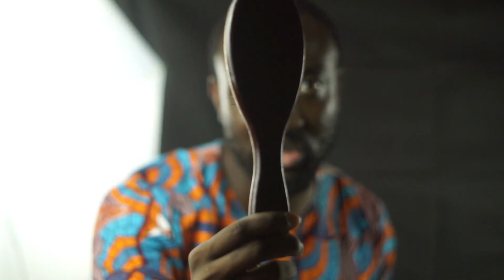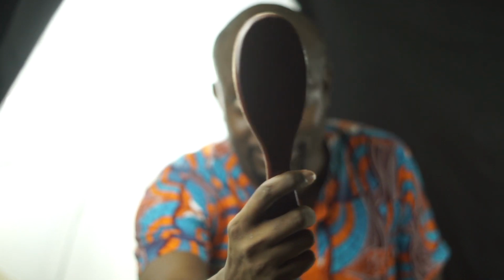How to do a transition or transformation for Don't Rush Challenge! - Face Transformation Effects!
Today, we are going to learn how to do a transformation and seamless transition for the don't rush challenge or for any kind of transformation effect you want to achieve.